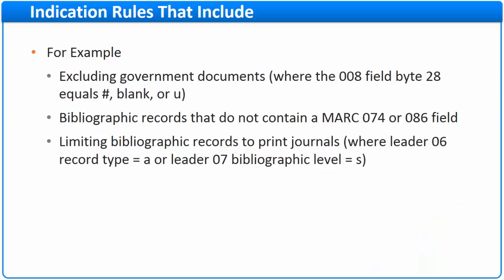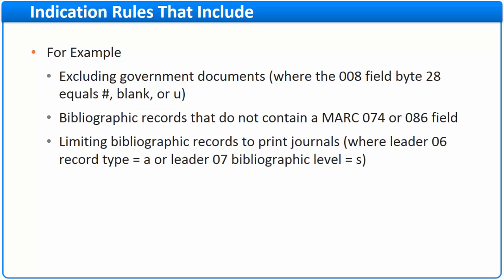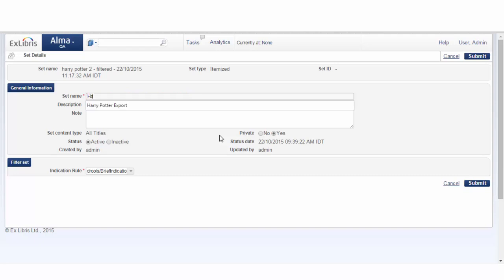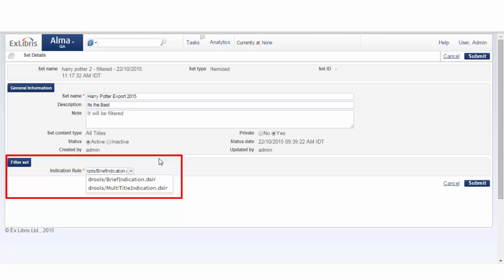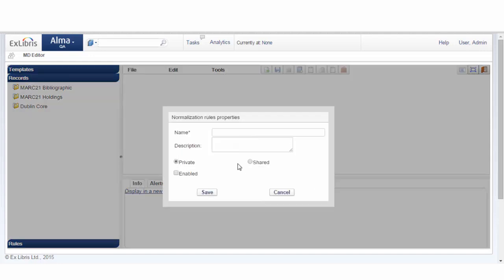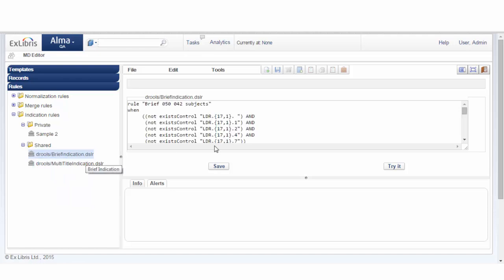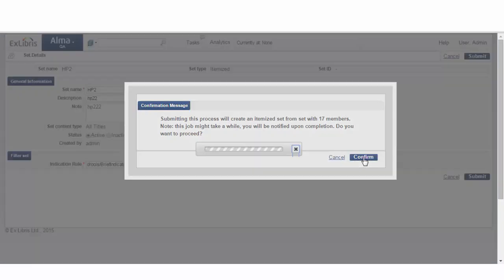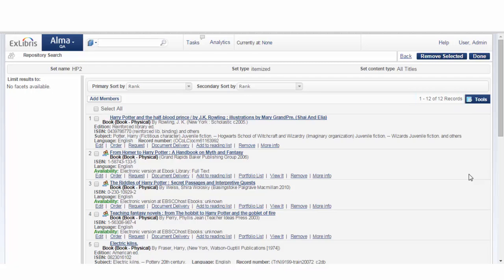Alma November 2015 Release: Filter Sets (**A NERS Enhancement Request**)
Alma extends the functionality of sets by enabling you to filter existing sets to create new sets. This is especially helpful when you need a set that is based on metadata elements that are not indexed. This new capability is implemented with indication rules. Similar to normalization rules, indication rules use the flexible Drools logic to filter existing sets.